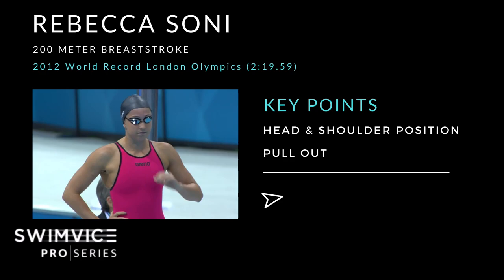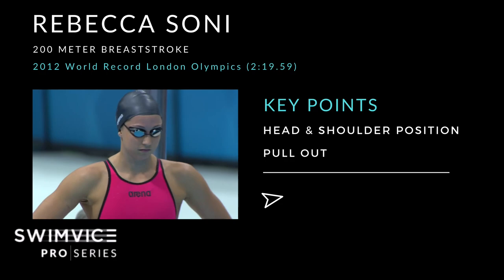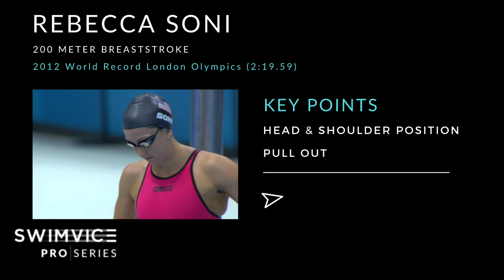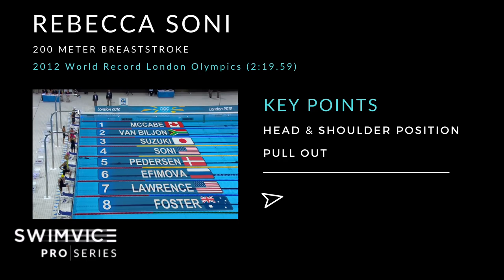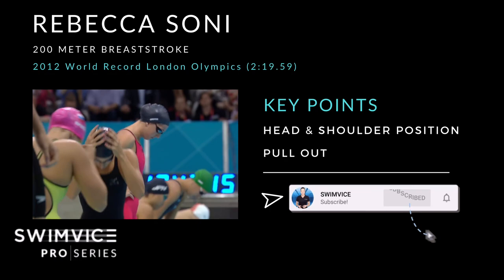SWIMVICE | Pro Analysis Series - 200 Meter Breaststroke 2012 London Olympics Rebecca Soni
📲 Improve your swim technique today! Go to 👉🏼

CoachMandy